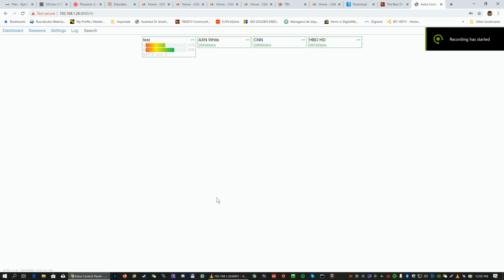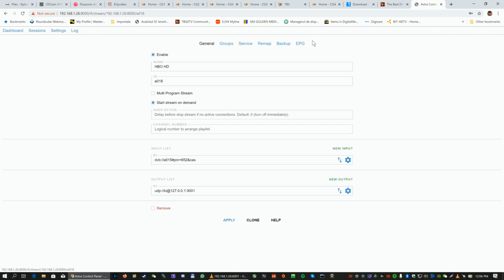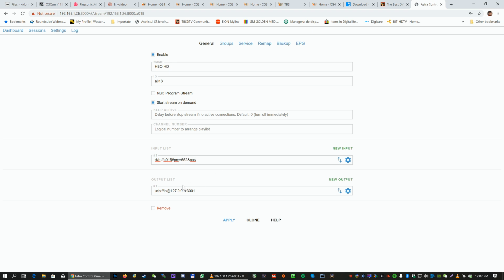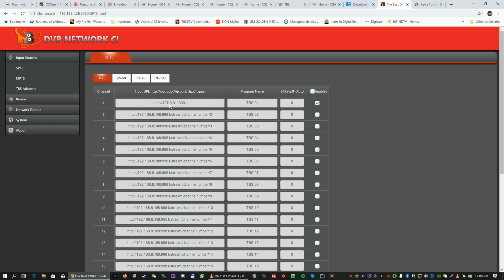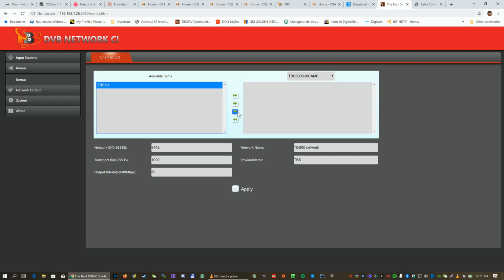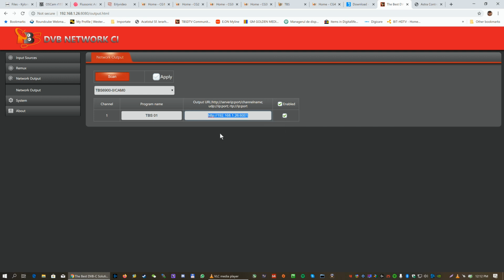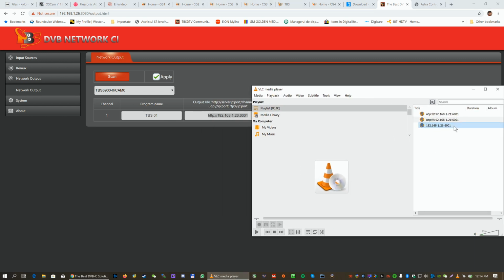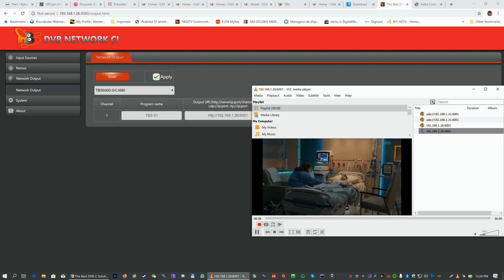TBS6900 Dual CI/CI+ pcie stand alone card with Astra Cesbo Software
For kernels 5.x use this commands (works with kernels up to 5.9 ):
# sudo rm -rf /lib/modules/`uname -r`/kernel/drivers/media/
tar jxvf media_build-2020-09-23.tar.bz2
cd media_build
#./install.sh
Then for webui of 6900 use these commands :
2.install webui

cdrama /opt

mkdir 6900

cd 6900

tar jxvf rootfs-6900-ubuntu-1.0.0.4.tar.bz2

#./update.sh

TBS6900 is a DVB network PCI-E card with two common interface slots, where you can insert 2 CAM inside to decrypt the pay channels. With a PCI-e slot, it can use with any PC or server （based on linux）which has PCI-e slots, receive signals from IP (udp/rtp/http) , after decryption and remux , will output FTA channels to IP (udp/rtp/http).
TBS6900 totally compatible with TBS tuner cards and servers , this means you can use it with our tuner cards with all DVB standard or streaming server together , it can be used in DVB-IP gateways, satellite Internet systems, home theaters and other solutions.
Based on our software TBSREMUX, which can receive MPEG TS streams from multicast (udp/rtp) or http and combine them into one multiple program stream that is suitable for outputing as /dev/dvb/adapterx/secy (x=0-16, y=0,1), then use DVB tools like DVBLAST, TVHEADEND,ASTRA to scan the transponder, then output to network via udp/rtp/http protocol.
How to use it with other TBS products ?
TBS6900 compatible with all TBS tuner cards and server products , supports to install in MOI pro AMD or MOI-V , this is especially good in systems with a limited number of free slots and have lots of channels need to decrypted. For example, you can use 2 TBS6909 (means you can receive from 16 transponders) for receiving the signals in MOI Pro AMD, and then use 2 TBS6900 for decryption.